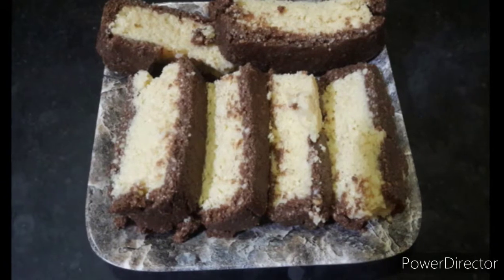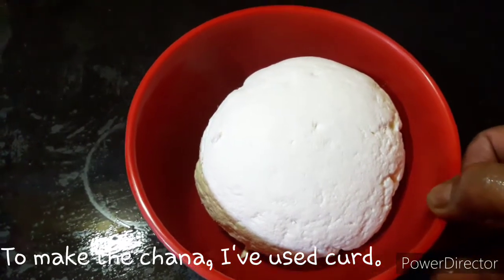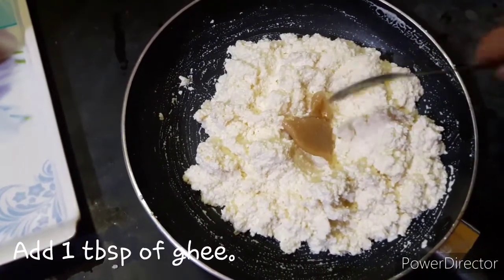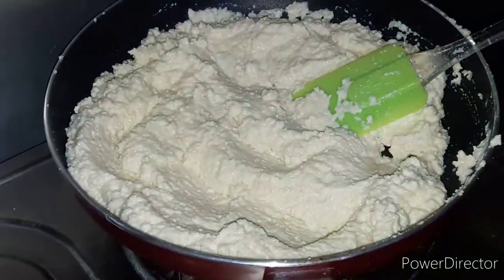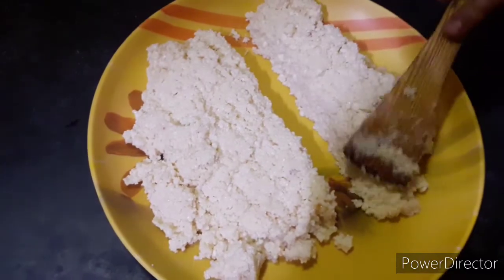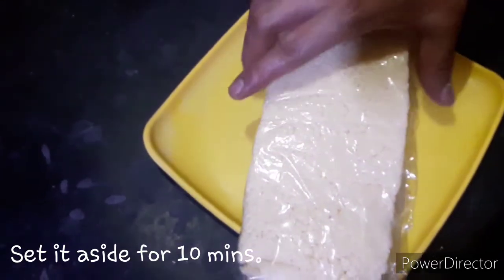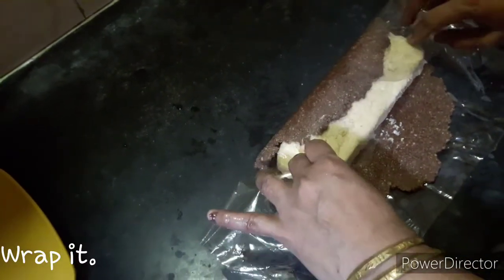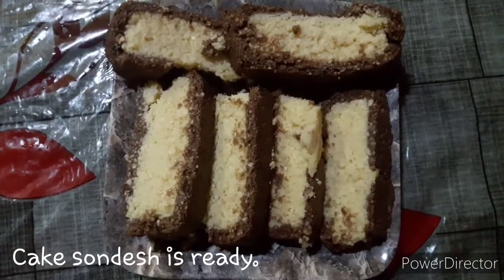How to make cake sondesh?| কেক সন্দেশ।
This video shows how to make a sweetmeat named as cake sandesh.